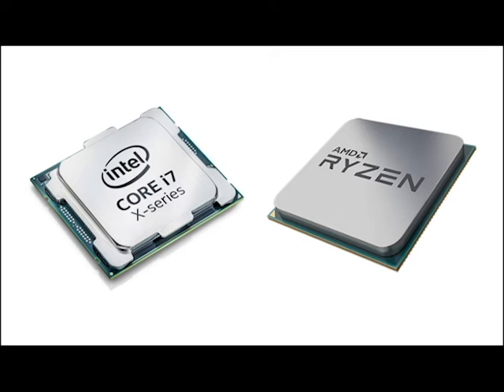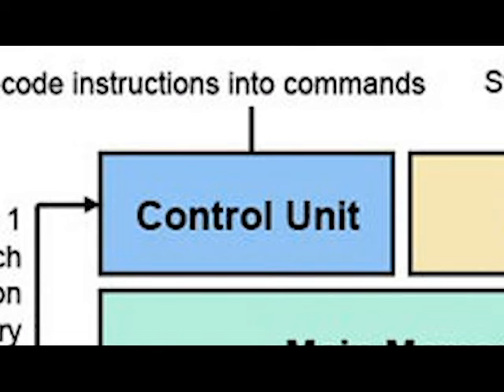Capstone Project 3: CPUs